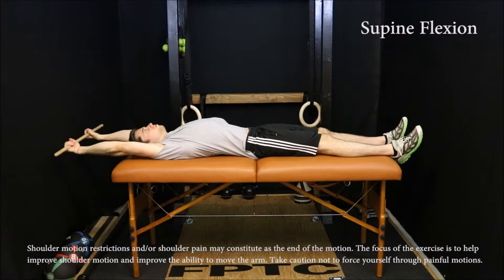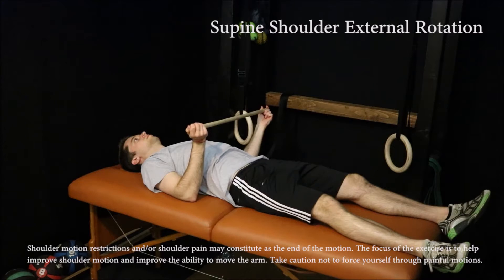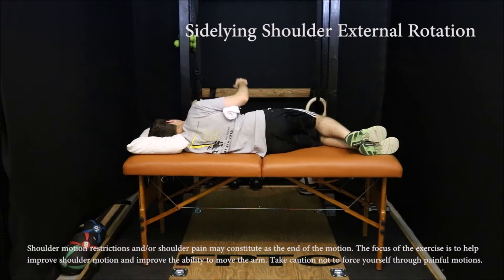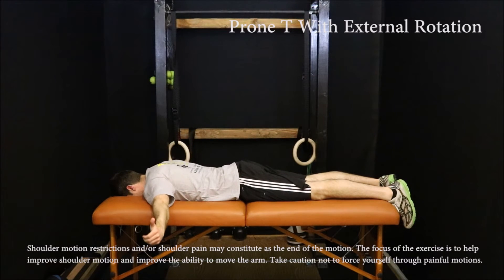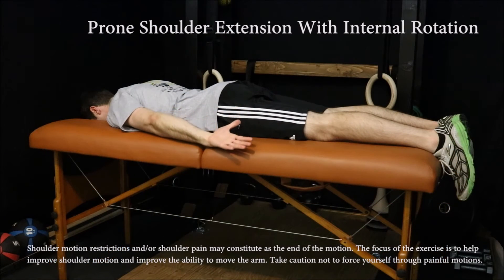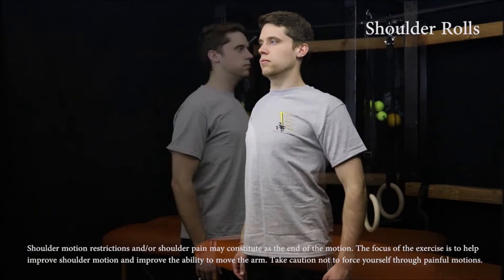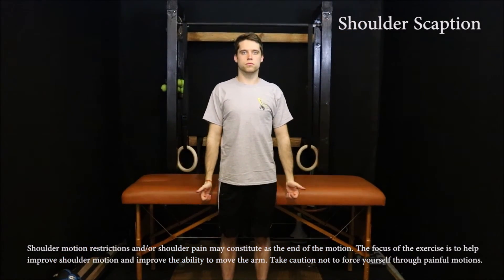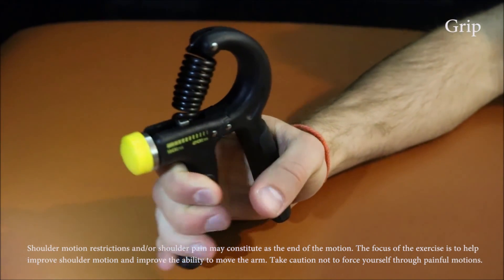Try These Exercises to Relieve Soreness in the Shoulders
Improving shoulder motion and activating the muscles that support the shoulder can help decrease shoulder soreness and minimize the progression of shoulder pain.  Try this routine to help improve the shoulder motion and muscle activation.